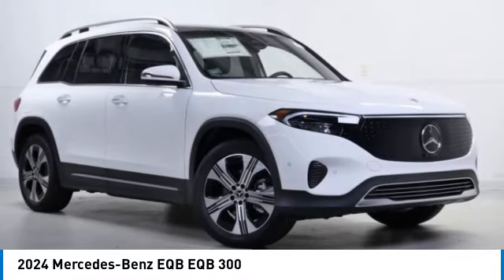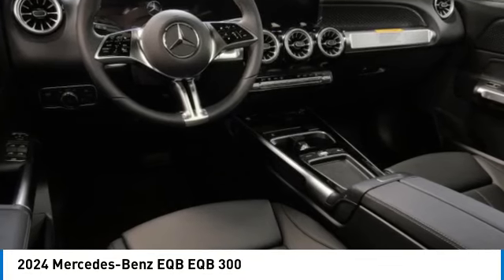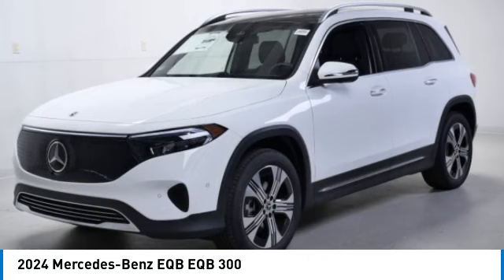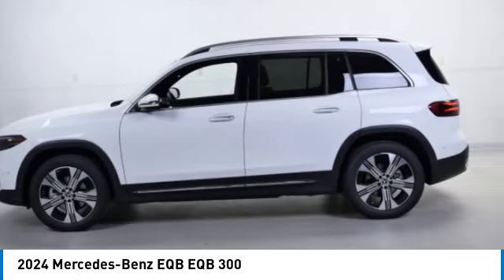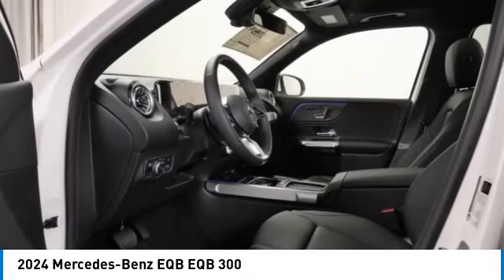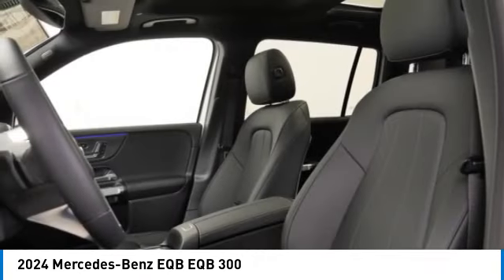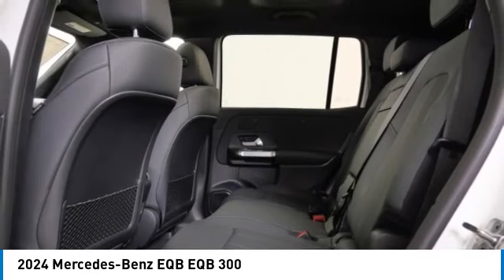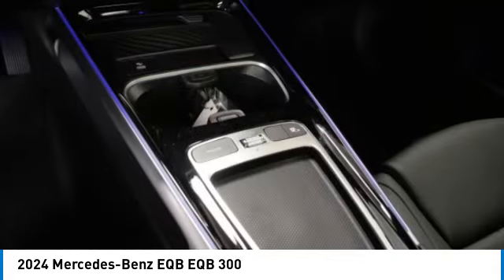2024 Mercedes-Benz EQB EQB 300 Minnetonka Minneapolis Wayzata,MN 77255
Sears Imports
13500 Wayzata Blvd

2024 Mercedes-Benz EQB 300 4MATIC